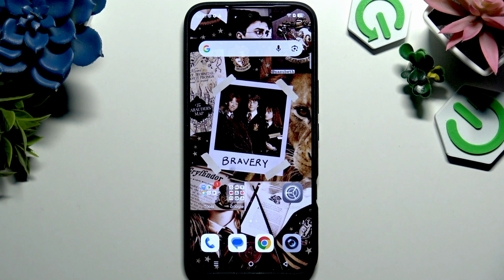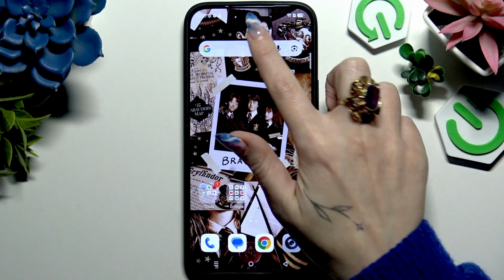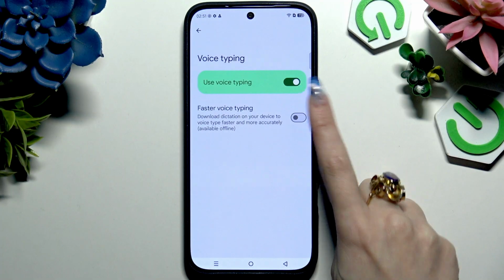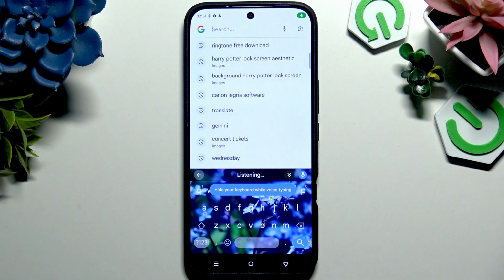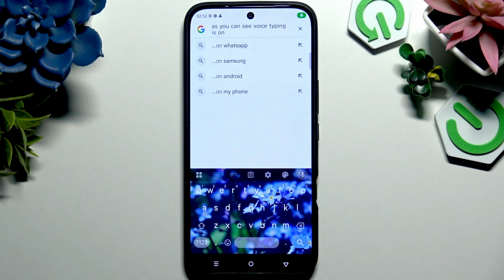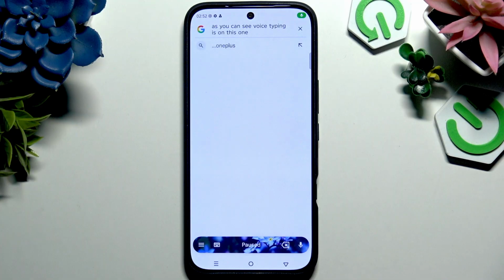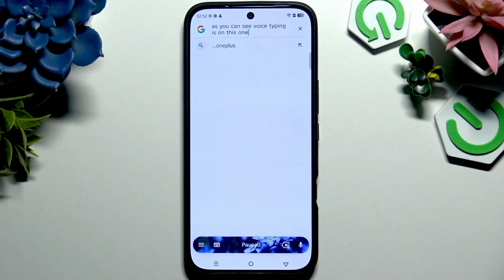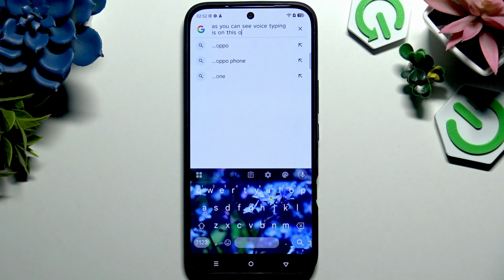INFINIX Note Edge - How to Turn On and Use Voice Typing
In this short video you will learn how to turn on and use voice typing on the INFINIX Note Edge. I show how to open the keyboard, tap the microphone icon or go into keyboard settings to enable voice typing, grant permission when asked, and start dictating. The video also explains the floating voice toolbar: how to move it, pause or stop dictation, delete text with the X button, access quick settings, and return to the standard keyboard. Follow these simple steps to start using voice typing for messages, notes, and searches on your INFINIX Note Edge.

How to turn on voice typing on INFINIX Note Edge?
How to use voice typing on INFINIX Note Edge keyboard?
Where is the voice typing setting on INFINIX Note Edge?

0:00 Intro — What we will show
0:08 Launch the keyboard on INFINIX Note Edge
0:16 Tap the microphone icon or open keyboard settings
0:32 Select Voice typing and use the switch to activate
0:38 Tap the visible microphone and allow while using the app
0:48 Voice typing is on — start dictating
0:55 Quick tip — open the small toolbar icon
1:13 Move the floating toolbar and use the delete (X) button
1:33 Access quick settings or return to the standard keyboard